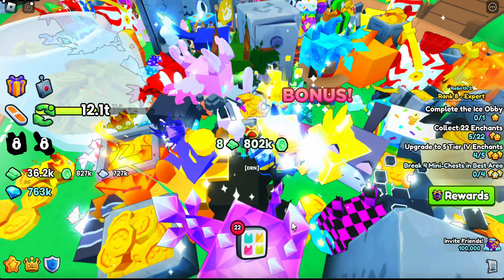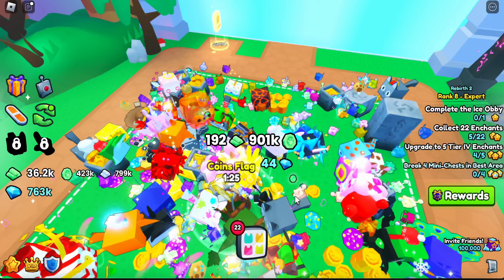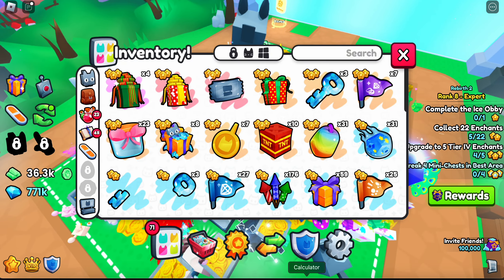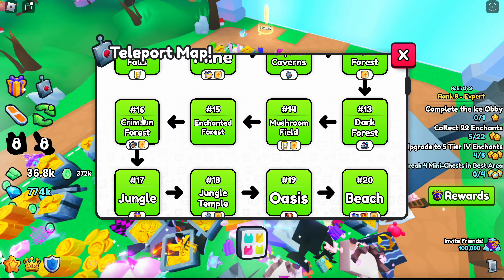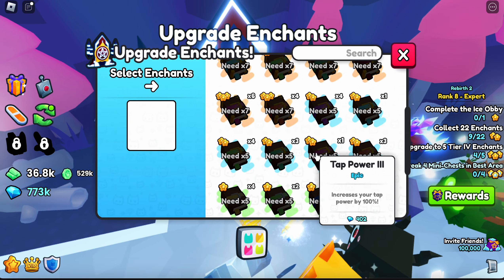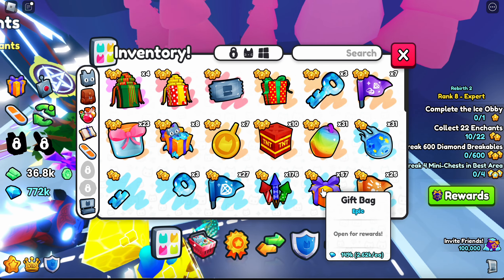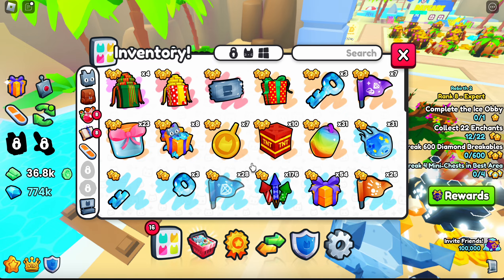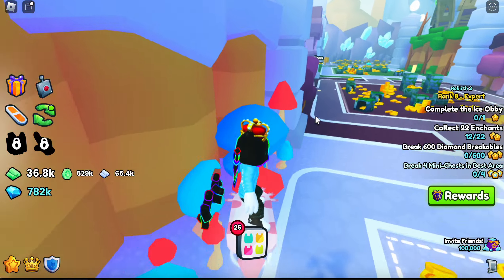Opening gift bags in PS99